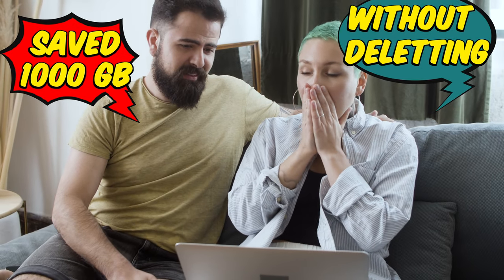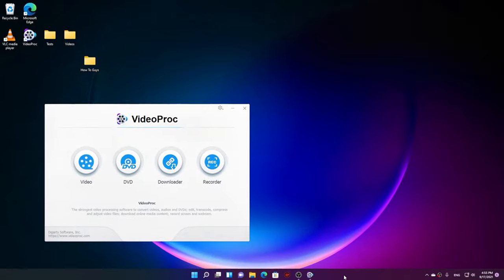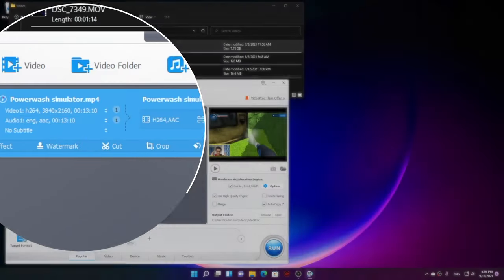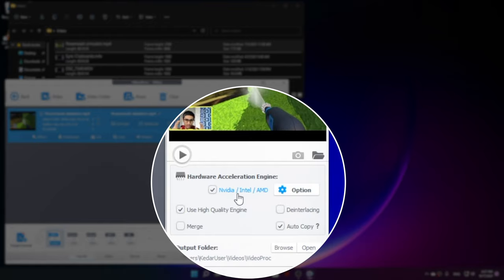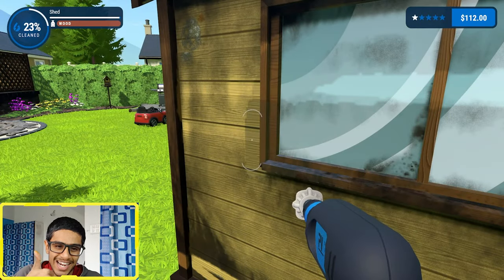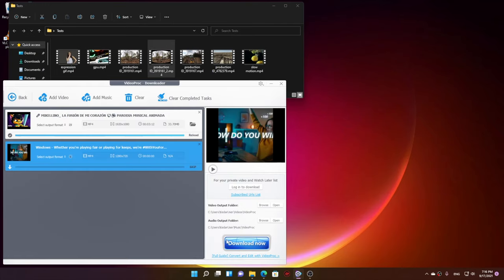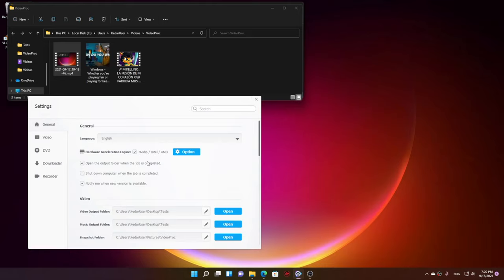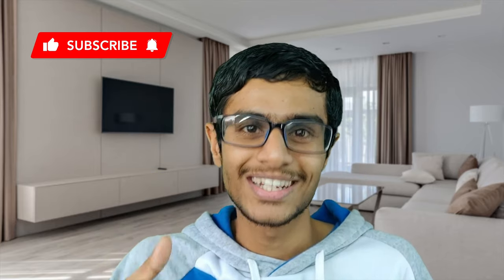Free 4K Video Converter for PC/Mac 2021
VideoProc Converter is One-Stop Video Processing Software
- edit, convert, resize and adjust large 4K/HDR videos, audios, and DVDs easily at a fully accelerated speed.
- Convert videos, audios, and DVDs to 420+ formats and devices without quality loss
- Support batch conversion, compress file, adjust video parameters
- Save videos offline from 1000 sites
- Record screen and webcam in 3 modes
- Edit video with a simple editing toolbox